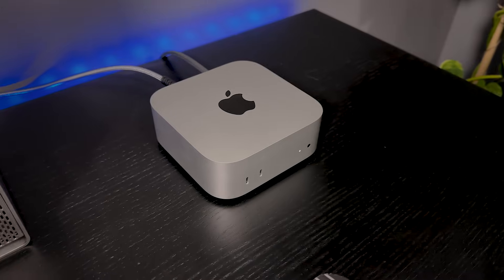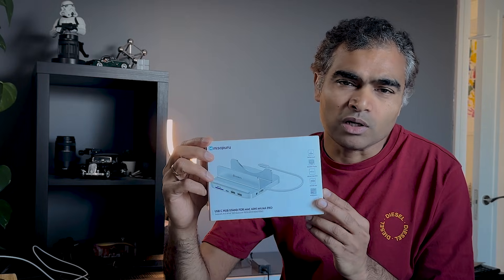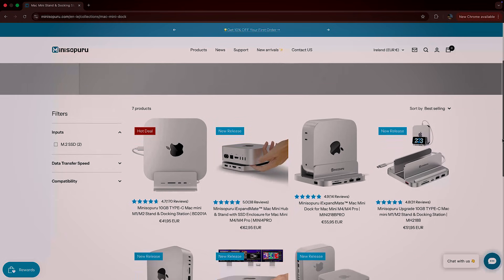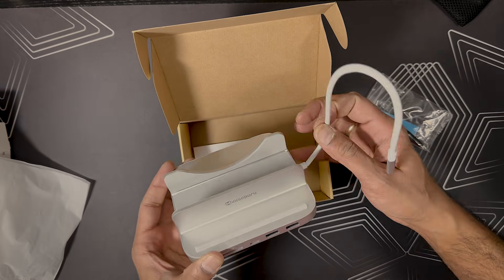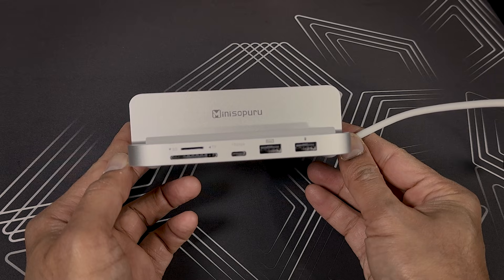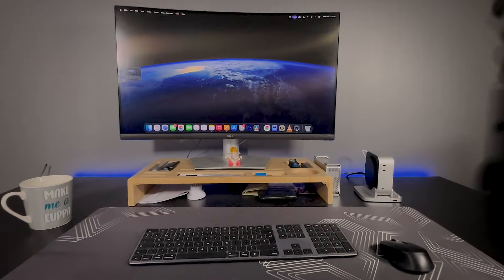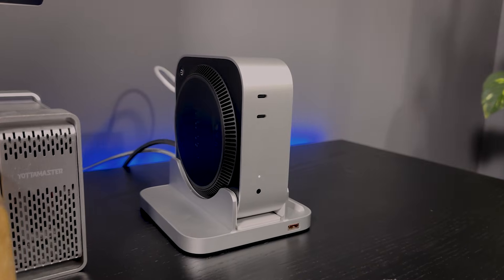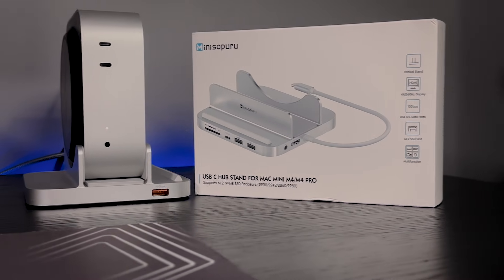MiniSopuru Mini 218B Max Unbox SetUp Review | Turn Your Mac Mini into a Beast!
Unboxing and reviewing the Minisopuru Mini218B-Max Docking Station designed for the Mac Mini M4 Pro Chip. In this video, we take a closer look at the build quality, ports, expandable NVMe SSD storage, performance, real-use setup, and whether this dock is worth buying for your desk setup.

If you’re looking to upgrade your Mac Mini setup, add more ports, and keep a clean workstation, this review will help you decide if the Minisopuru Mini218B-Max is the right choice for you.

After switching from a Windows machine to a Mac Mini, I initially thought all my problems were solved, but soon encountered some frustration with its limited ports, expandability, and storage. This video explores my journey to enhance my home office setup, addressing these Mac Mini limitations. We'll look at various accessories and solutions to create a more functional and minimalist desk setup, perfect for any tech enthusiast looking to optimize their Apple workflow.

Limited Period Discount in Amazon
Effective Date: 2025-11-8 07:00 PST
End Date: 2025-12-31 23:59 PST (Pacific Standard Time)